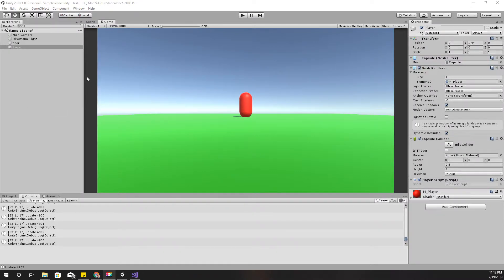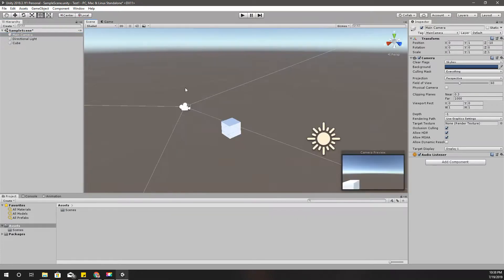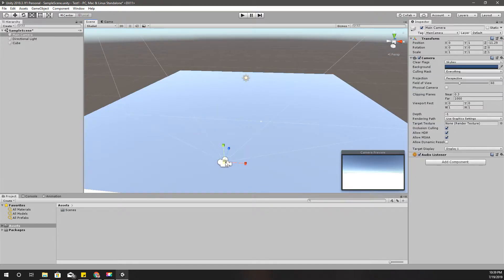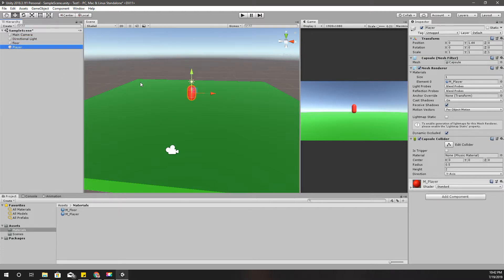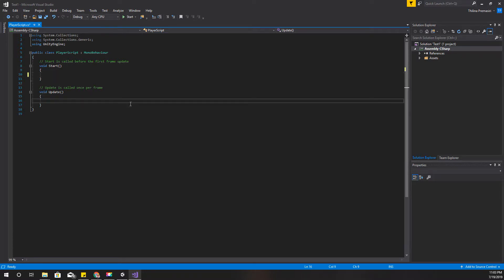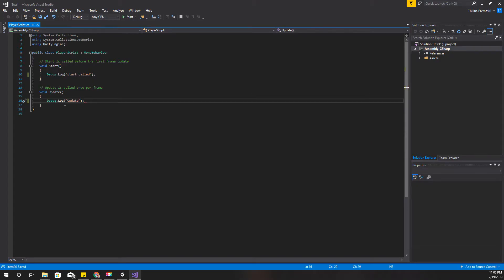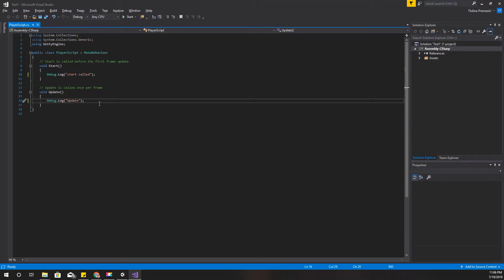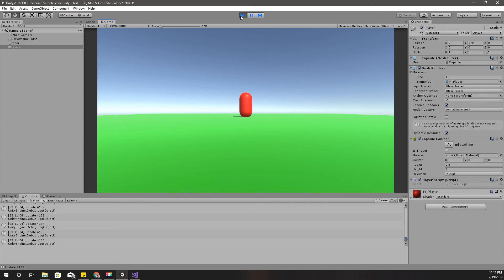Start and Update methods - Unity C# Tutorial #1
In this brand new series, I am going to teach you guys how to script in c#. Scripting is a necessary part in unity game development. throughout this tutorial, I will start with basic concepts and as we go forward, we will look into more advanced programming stuff. By the time we reach them, You will be well familiar with c# programming in unity. So, let's get started with understanding what Start() and Update() methods we get with unity c# scripts.